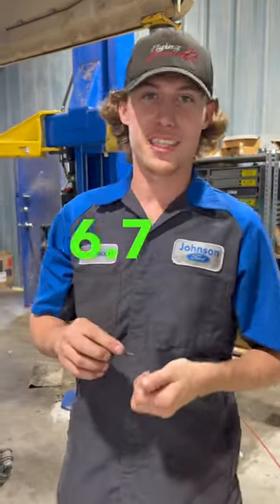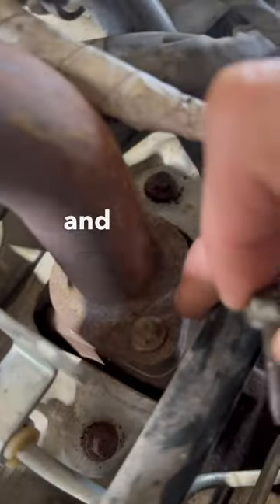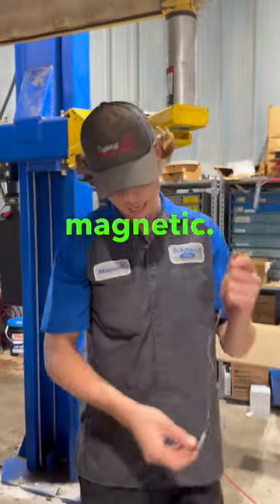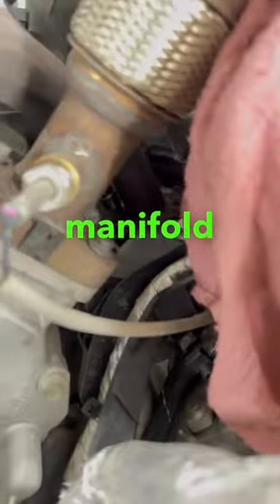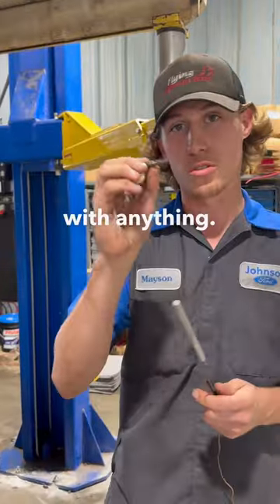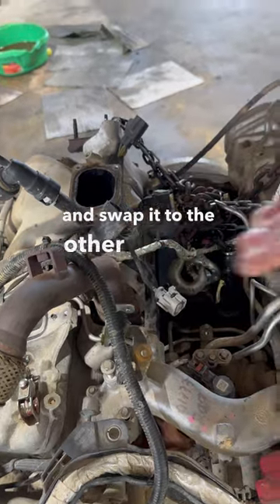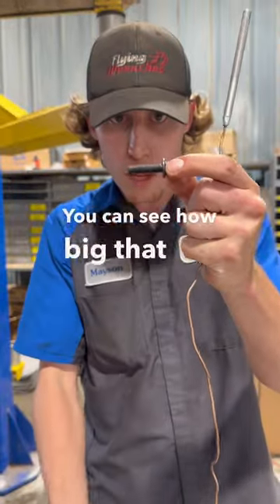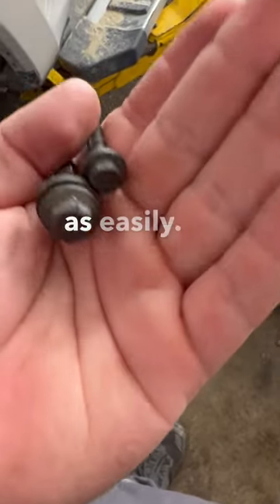6.7 PowerStroke EGR Bolts are a NIGHTMARE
1. Sell It

1. Pocket Scanner
2. Jump Starter
3. Pro Level Scan Tool
4. 1/4” GP Socket Set
5. 3/8” GP Socket Set
6. Extension/Adapter Set
7. Rachet Set
8. GearWrench Set

2. Recommended OBD Adapter

1. Camera
2. B Roll Camera
3. Microphone
4. Tripod
5. Lighting
6. Editing/Upload
7. Gorilla Pod